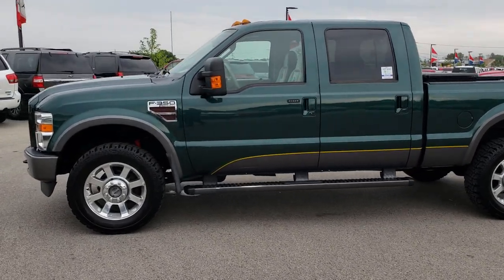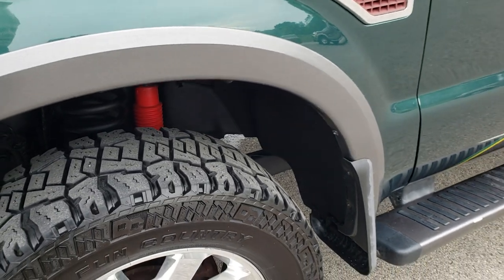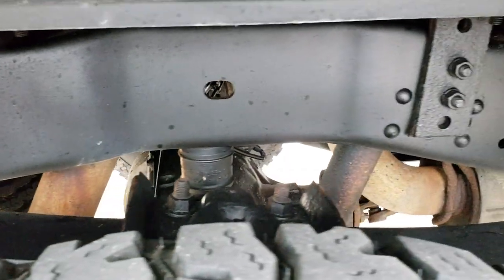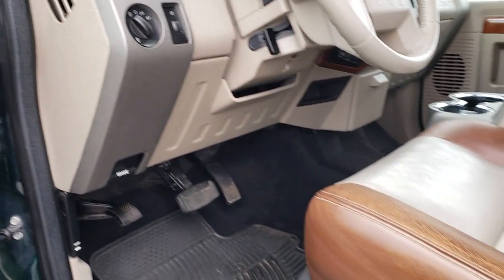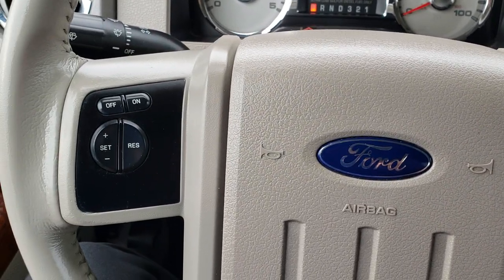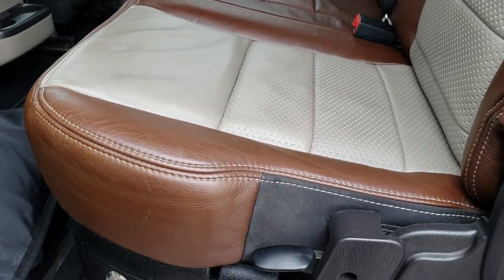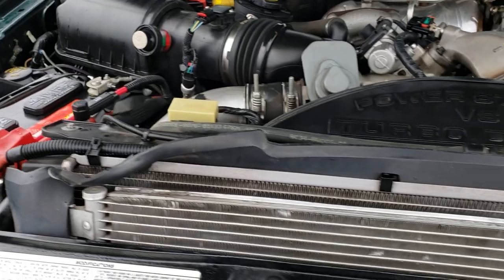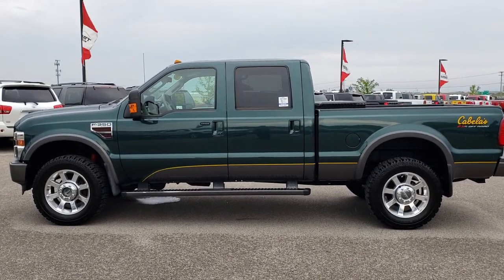2010 FORD F350 CREW SHORT DIESEL CABELAS EDITION WISCONSIN WAKL AROUND REVIEW SOLD! 9632 SUMMITAUTO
This 2010 FORD F350 CREW POWERSTROKE DIESEL WITH THE CABELA'S FX4 PACKAGE IN FOREST GREEN METALLIC is the vehicle we did walk around review of today.

2010 FORD F350 CREW POWERSTROKE DIESEL WITH THE CABELA'S FX4 PACKAGE IN FOREST GREEN METALLIC

STOCK: 9632
PRICE: $33,999
MILES: 57,509
MAKE: FORD
MODEL: F350
VIN: 1FTWW3BR7AEA33278
LOCATION: FOND DU LAC OSHKOSH WISCONSIN, 54937 TRUCKS ON 41

1 OWNER! CLEAN TITLE HISTORY! 6.4 Liter V8 Powerstroke Diesel Engine, CREW, SHORT, SRW, CABELAS EDITION, NAV, BACKUP CAM, HEATED SEATS, 4WD, FX4, Full Four Door Crew Cab, Short Box 6 1/2 Foot Shortbox, Single Rear Wheel SRW, Lariat Package, Cabela's Package, Automatic Transmission, Turn Dial 4x4 Four Wheel Drive 4WD, FX4 Offroad Suspension Package, Factory GPS Navigation System, Reverse Backup Camera Rearview Camera, Dual Power Heated Seats, Brown Leather Seats, Captains Chairs, Memory Driver's Seat, Full Towing Package with Receiver Trailer Hitch, Wiring and Transmission Cooler Tow Package, 4 Upfitter Switches, Tow Command Factory Electric Brake Controller, Powerscope Tow Power Mirrors that Power Telescope and Power Fold in with Built-in Directional Signals, 3.55 Gears with Limited Slip Differential, Dick Cepek Fun Country LT275/65 R20 Tires, Polished Aluminum Rims Premium Wheels, Four Wheel Disc Brakes, Factory Painted Stepbars, Bedmat, Bedrail Covers, Clearance Lights, Fog Lights, Reverse Sensors, Securicode Driver Side Doorcode Keyless Entry, Locking Tailgate, Tailgate Step Assist Manstep, AM / FM Radio Tuner, Sirius/XM Satellite Radio Capabilities Sirius / XM, CD Player, 2472 Song Capacity Hard Drive, Microsoft SYNC System with Bluetooth, Hands-Free Audio System Blue Tooth, Auxiliary MP3 Jack Portable Audio Connection, Factory Subwoofer, USB Jack Portable Audio Connection, Keyless Entry System, Power Sliding Rear Window, Adjustable Height Seatbelts, Driver and Passenger Front Air Bags, L.A.T.C.H. Child Safety System, Multi-Function Steering Wheel Controls, Compass, Outside Temperature Display and Mileage Display, Dual Multi-Zone Climate Control , Power Adjustable Pedals, Rear Storage under Rear Seats, Factory All Weather Floormats, Woodgrain Dash And Door Trim, Air Conditioning AC, Cruise Control, Power Locks, Power Windows, Tilt Steering Wheel, Automatic Headlights Autolamp, Forest Green Metallic over Gray! Cabela's Edition! ONE OWNER! CLEAN TITLE HISTORY! Make your move before this super clean 2010 Ford F350 crewcab shortbox 1 ton diesel is gone!

STOCK: 9632
PRICE: $33,999
MILES: 57,509
MAKE: FORD
MODEL: F350
VIN: 1FTWW3BR7AEA33278